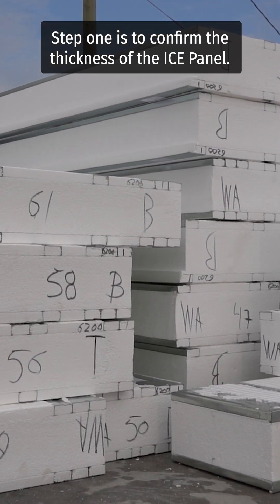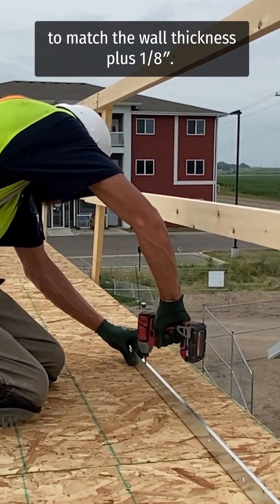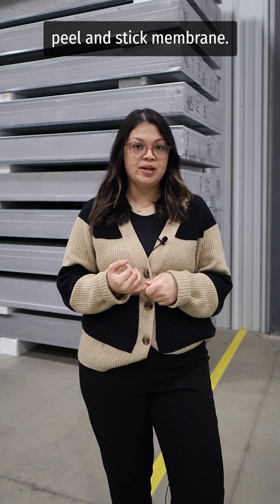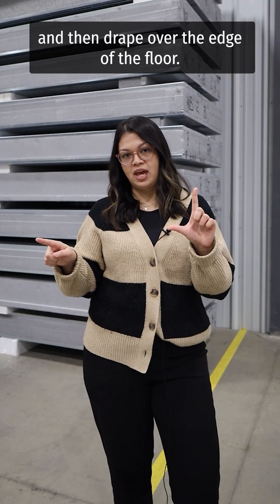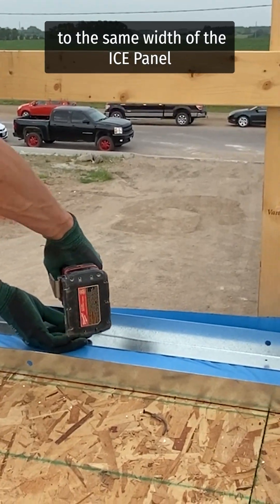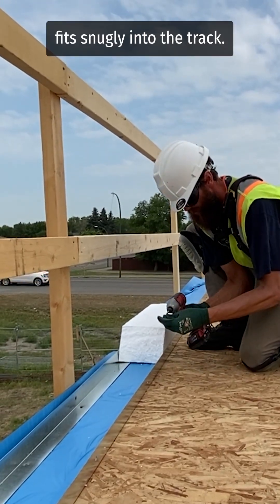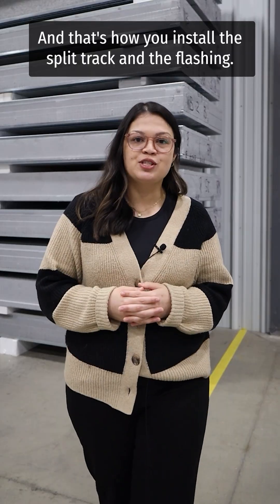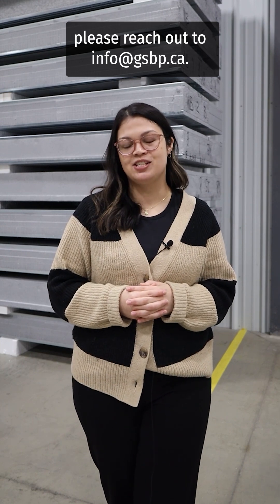Build It With Greenstone | Installing The Split Track & The Flashing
Installing the split track is an important step in assembling an ICE Panel envelope. In this video, we show you the right steps to ensure the inside track, outside track, and flashing are assembled correctly. Once the track is in place, you'll be well on your way to assembling your ICE Panels.